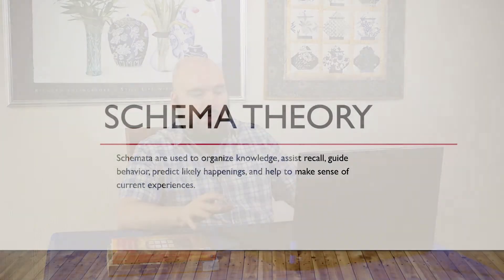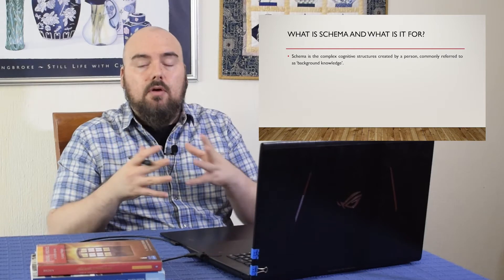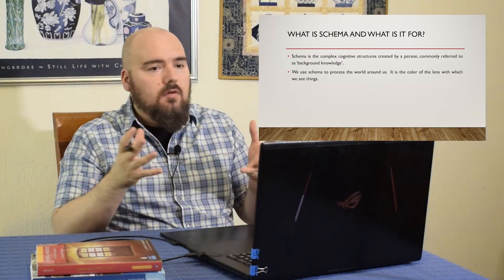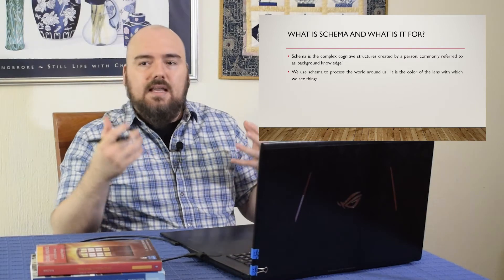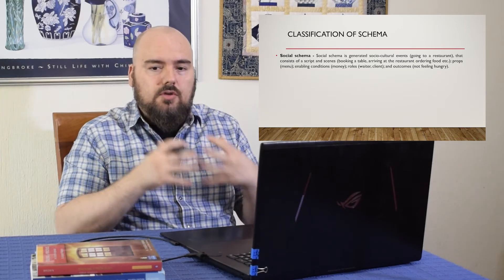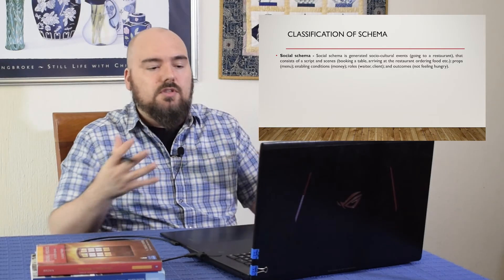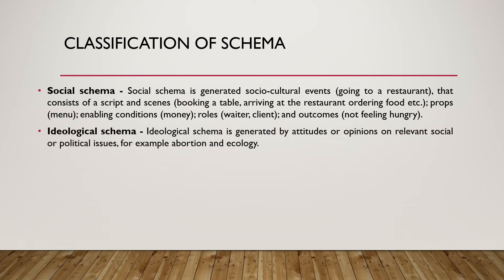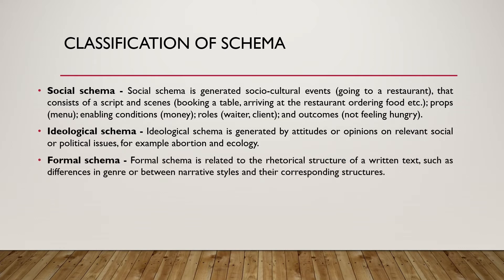Schema Theory - Part 1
An introduction to what SCHEMA is.